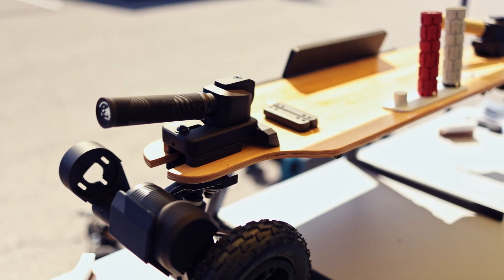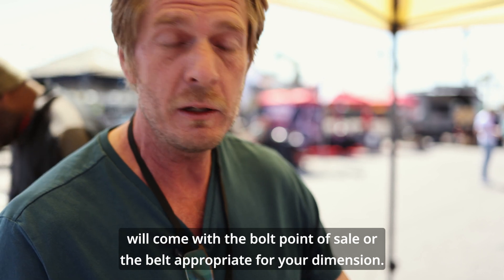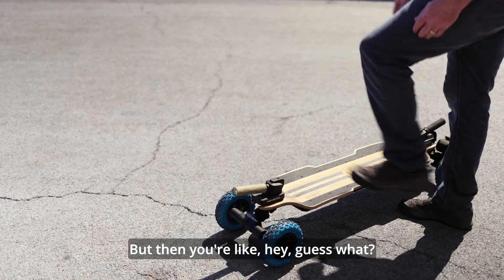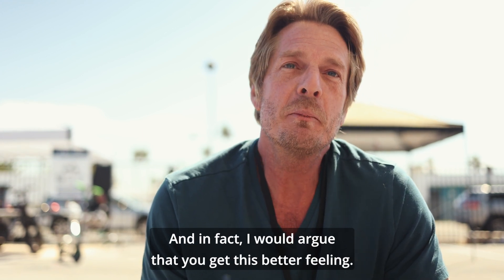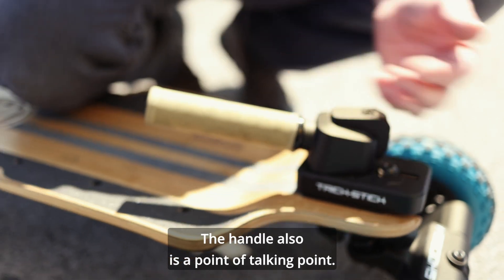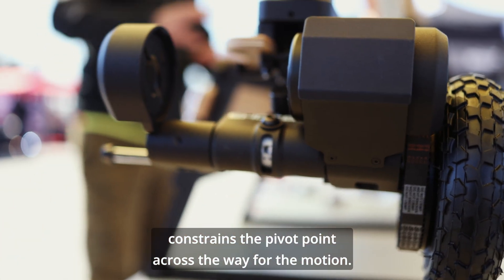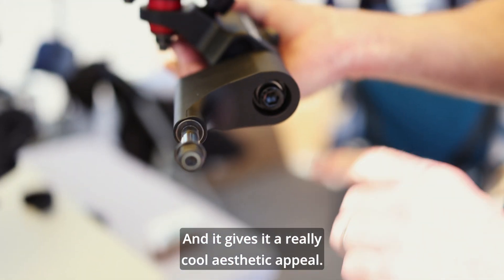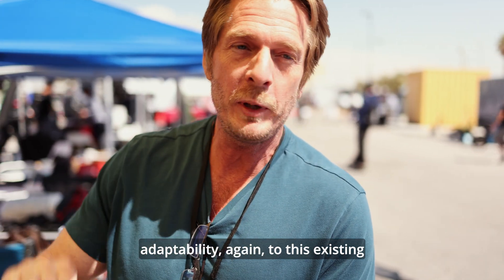Independent Suspension for Electric Skateboards? [ShocBoard Systems Interview - Esk8con 2023]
In this video, I lead a technical interview with the founder and lead designer of the ShocBoard Systems line of products. David, from ShocBoard Systems, brings us an awesome new innovation to the electric skateboarding accessories scene, and I'm excited for the future of this product!

The ShocBoard Systems company has two products they are bringing forward, the ShocBox, and the Trick-Stick. Both of these systems are Patent Pending and trademarked, so unsurprisingly, they are a brand new development worth being protected.

The ShocBox is a fully independent electric skateboard suspension system that uses a torsion spring and offset axle to provide 40mm of travel to each corner of your board. This ShocBox system at time of recording is designed to fit onto DKP trucks from Evolve and Hadean, but more trucks are planned to be supported in the future, theoretically, as long as the pivot cup geometry is similar to the Meepo / Evolve ones, you should be able to use them with any DKP truck.

The Trick-Stick is a longboard accessory that brings you both a forward and rear "handle" or grip of sorts that you can use as a pseudo-binding, or a half binding, as well as for dragging the board or, I suppose, doing tricks. This Trick-Stick has locking positions around its axis of rotation, and can be adjusted for Regular or Goofy riders in binding mode, and for a number of angles in handle mode.

David seems like a really great guy, and it was a great time talking to him! This product is not fully released yet, but you can check out more information about it here on their website!

Leave any questions in the comments section!

Timestamps:
00:00 David from ShocBoard
00:40 Two Systems
00:53 Independent Suspension
01:51 Drive Wheel ShocBox
02:38 Trick-Stick
03:05 What's Included
04:00 Trick-Stick on Hadean
04:37 Trick-Stick Demo
05:28 Why a Torsion Spring?
06:29 Only DKP?
07:09 Trick-Stick Handles
08:01 Riptide Pivot Cups & Bushings
08:33 Threaded Torsion Adjustment
08:53 Preload for Rider Weight
09:24 Rider Weight Compatibility
10:58 Offset Axle Position
11:07 Motor Size
11:29 SLS Nylon Belt Guards
12:06 Unique Motor Mount
12:46 New Axle
13:07 Enduro Pivot Bearings
13:59 Peek at Torsion Spring
14:09 Bump Stop
15:04 About the Patents
16:11 Outro